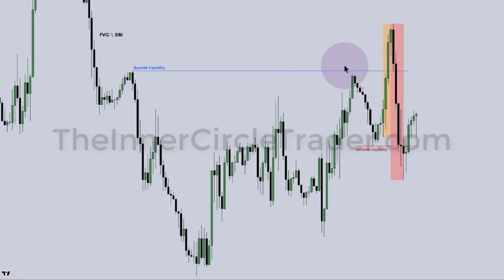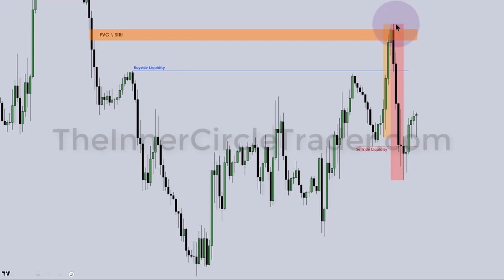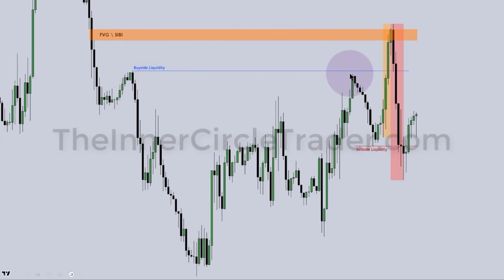ICT's Explanation about FVG/SIBI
Credits : ICT[Michael J. Huddleston]